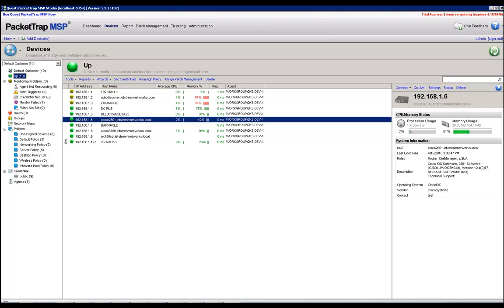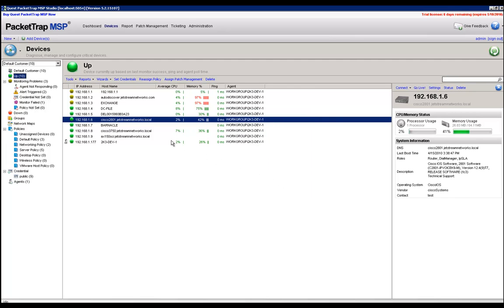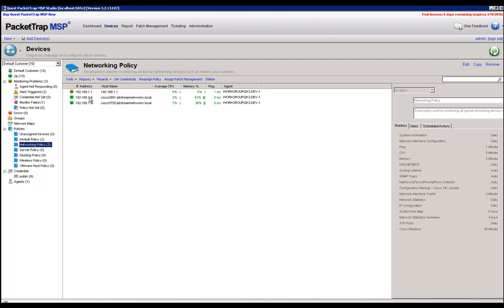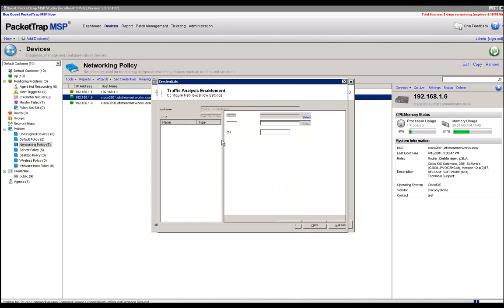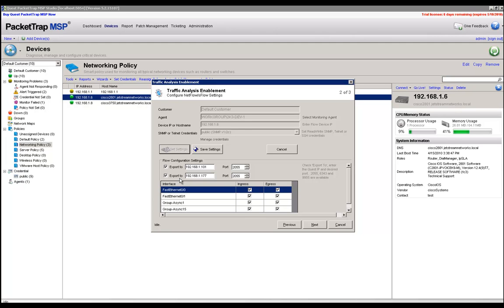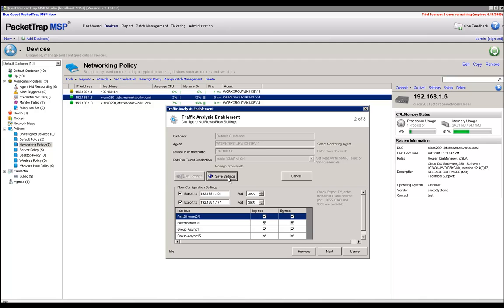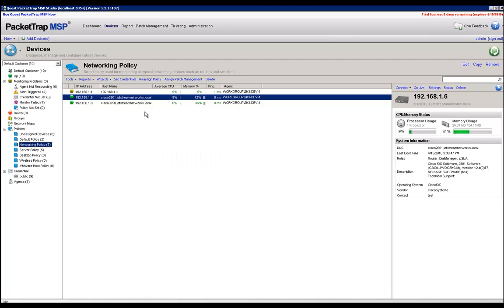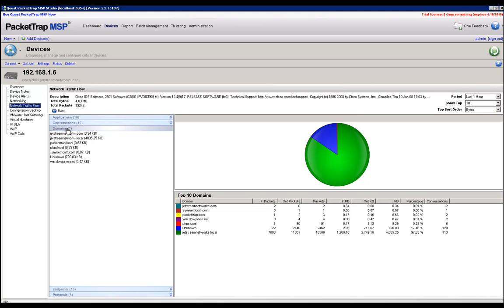Perspective Netflow Setup Guide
See traffic from the perspective of each device for easier troubleshooting.